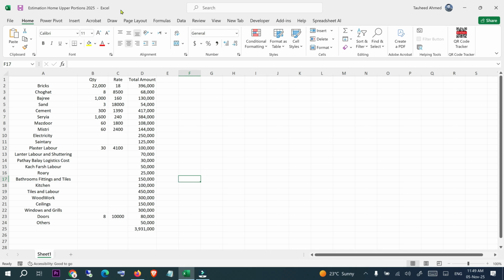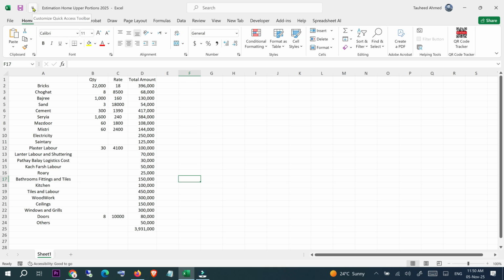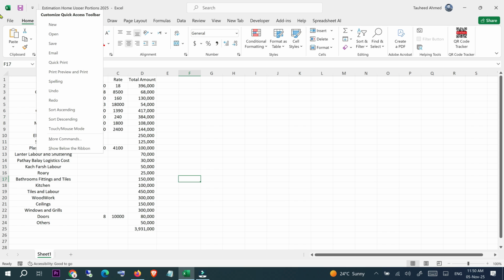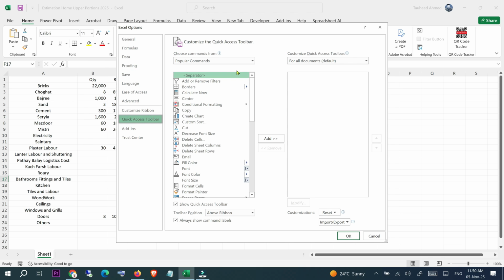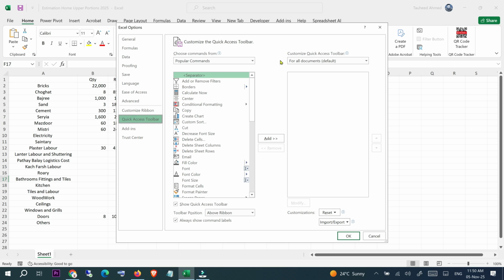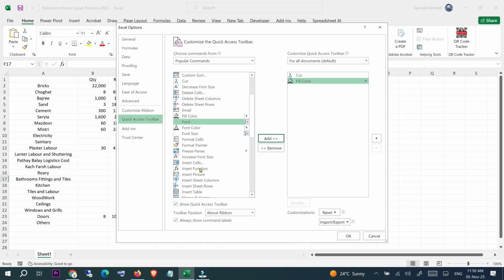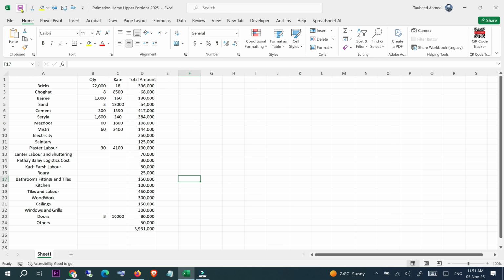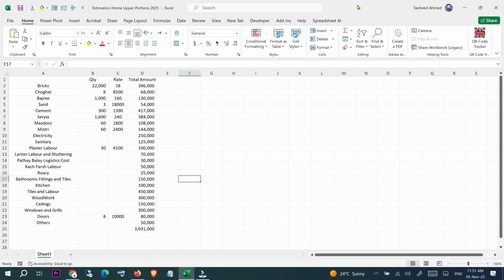Quick Access Toolbar Not Showing in Excel ? Here’s the Easy Fix!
Is your Quick Access Toolbar missing in Excel? Don’t worry! In this video, I will show you how to restore the Quick Access Toolbar in Excel with a simple step-by-step method. Whether you're using Excel 2016, 2019, 2021, or Office 365, this solution works perfectly.

In this video, you will learn:

How to Show Quick Access Toolbar in Excel

How to enable Quick Access Toolbar from Excel Options

How to change its position Above / Below Ribbon

How to Reset Quick Access Toolbar settings (if needed)

This is the easiest and fastest fix. Make your Excel work faster and more efficient!